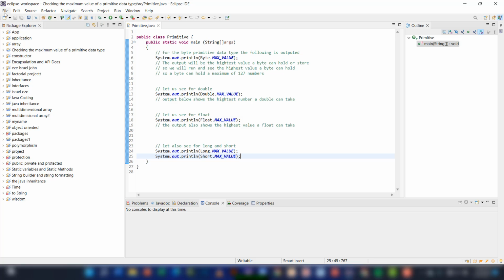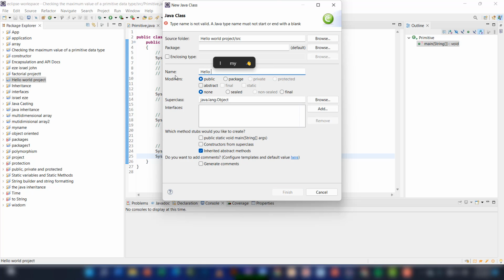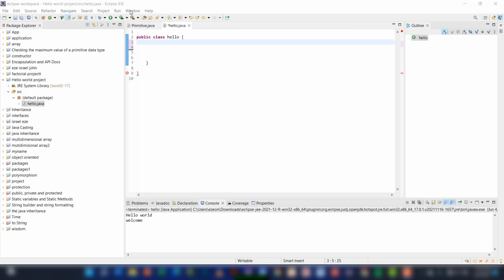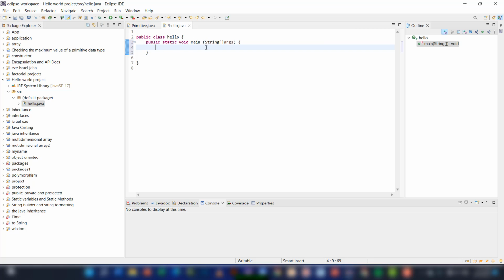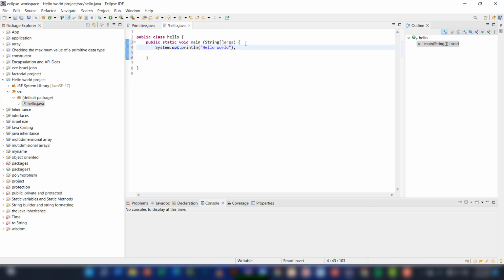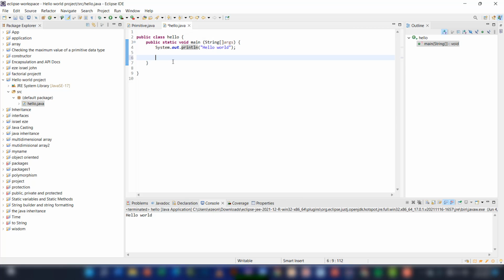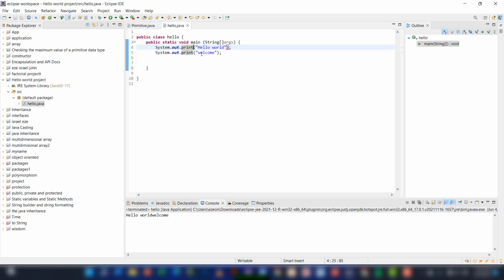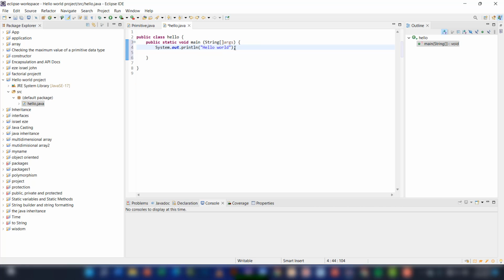Java Basics: Tutorial No. 2 [ Instructions for Writing Your First Program in Java ]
This is the Second video in the Java basic tutorials.
for now enjoy ☺